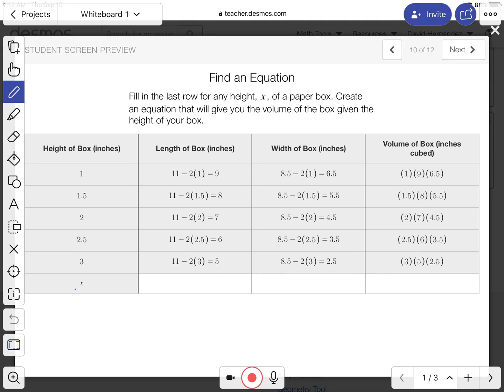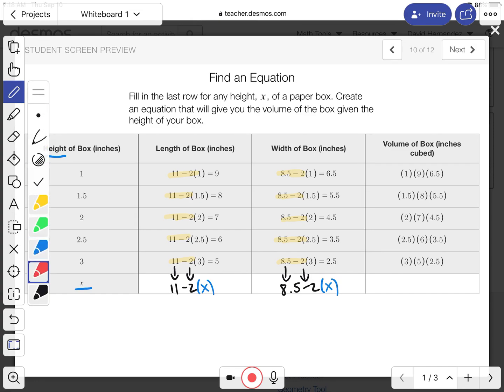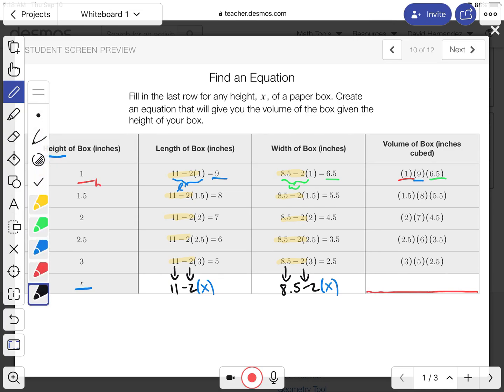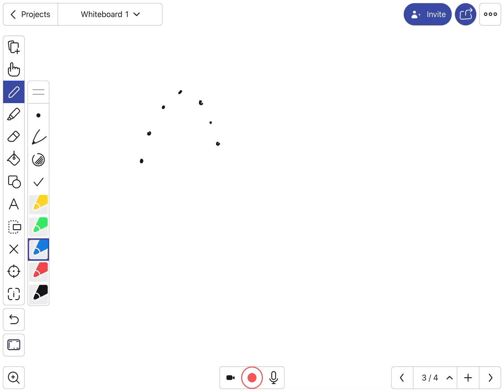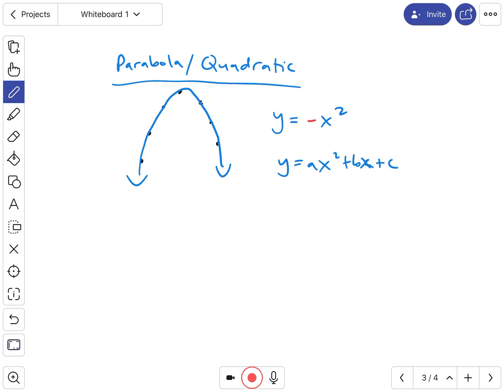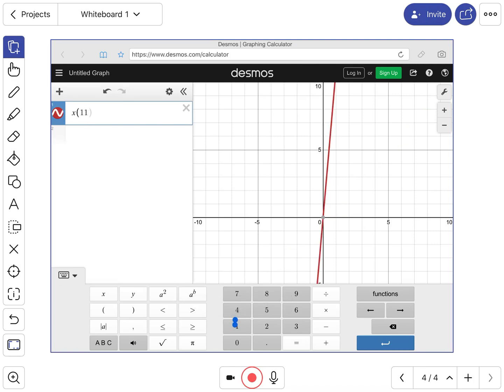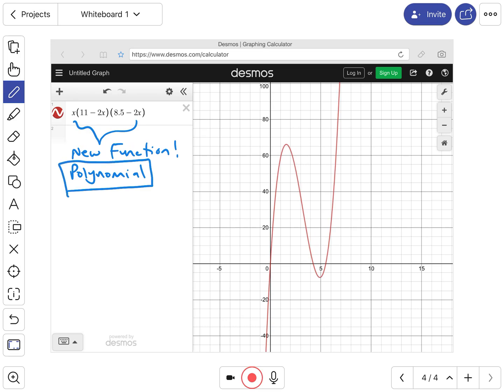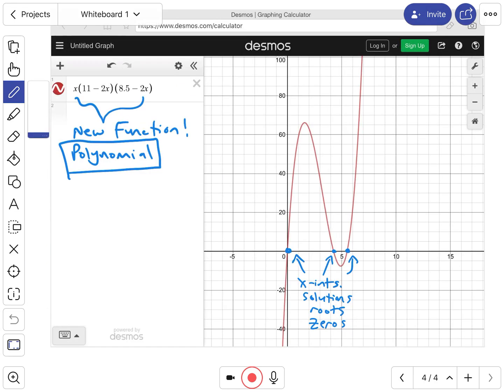Paper Box Activity - New Function Notes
Here I present the equation for the volume of a paper box, revisit an old function, and introduce a new function